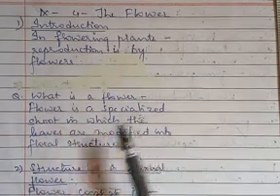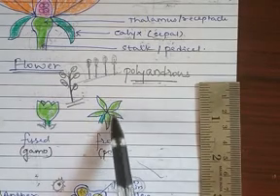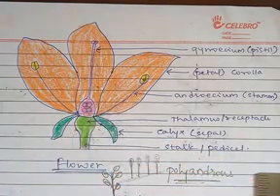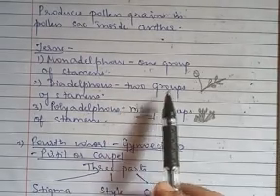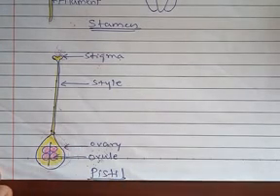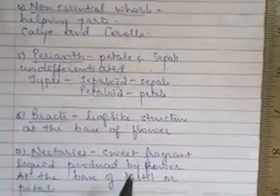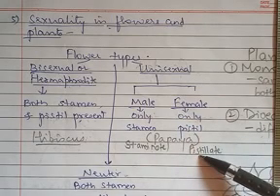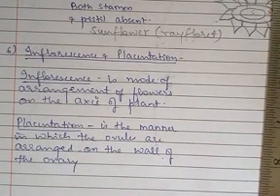Grade 9 Biology Ch - The Flower